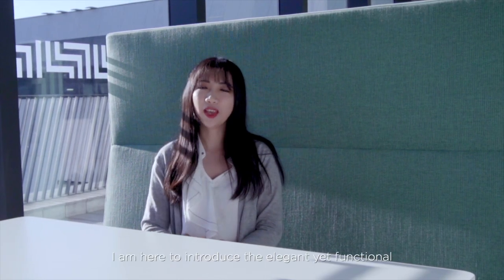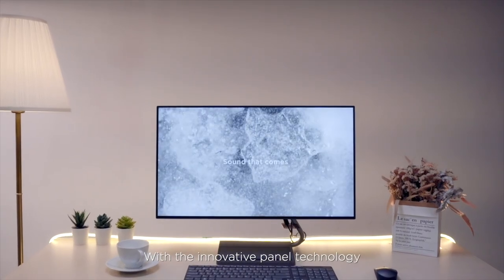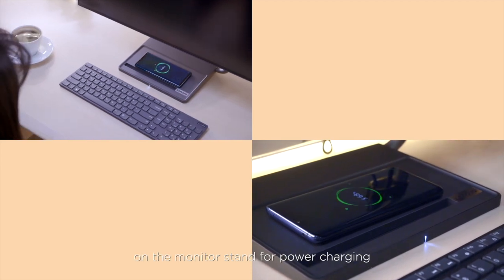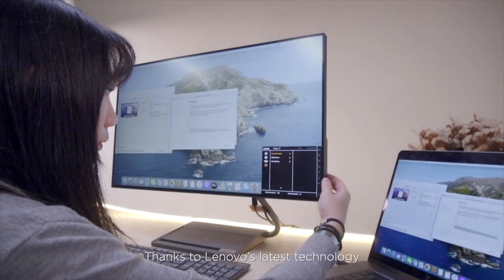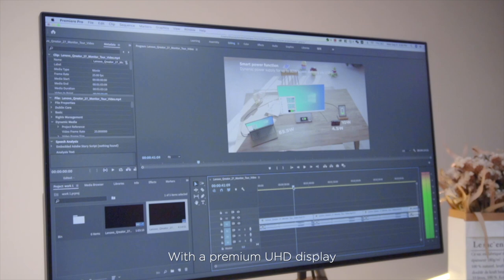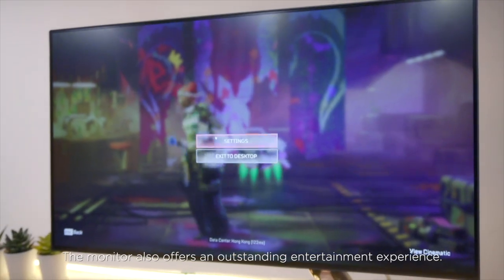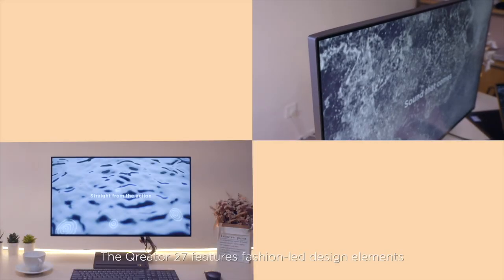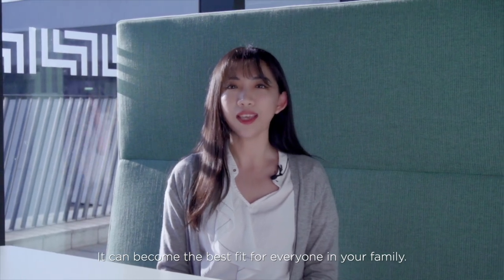Lenovo Qreator 27: PM Deep Dive | Unboxing and Review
Lenovo Qreator 27 - Superior Audiovisual Experience for Home Users